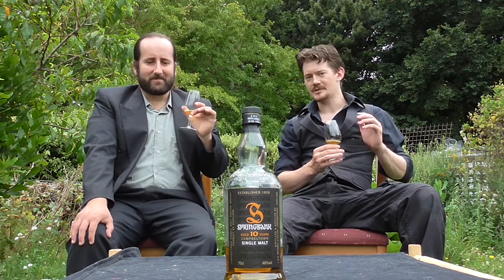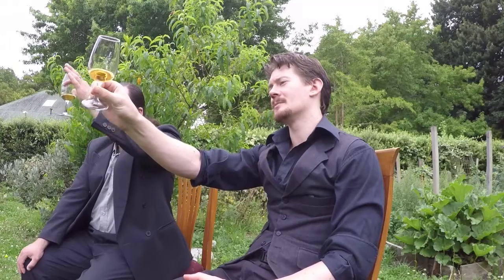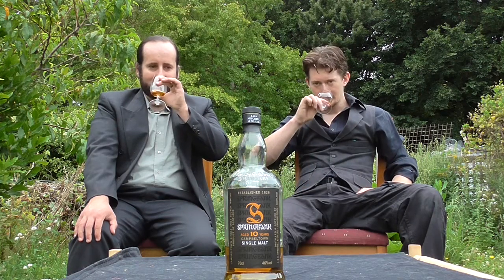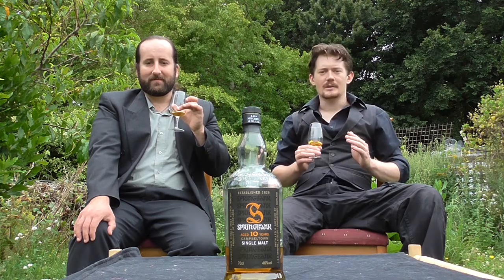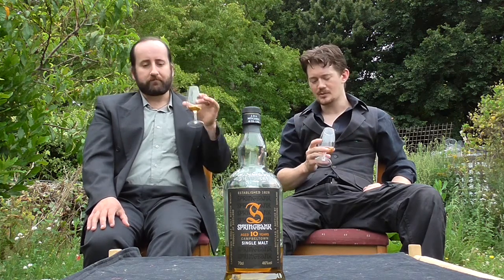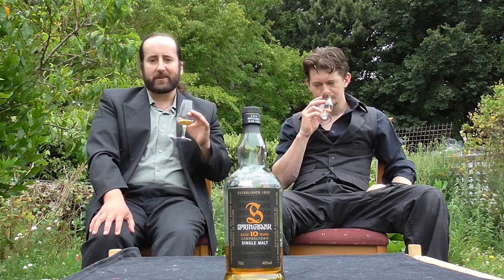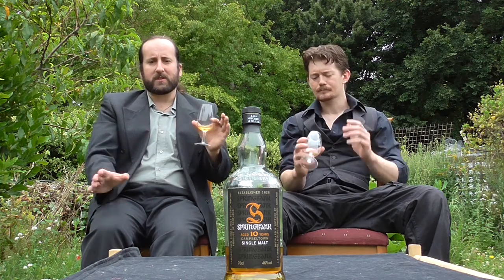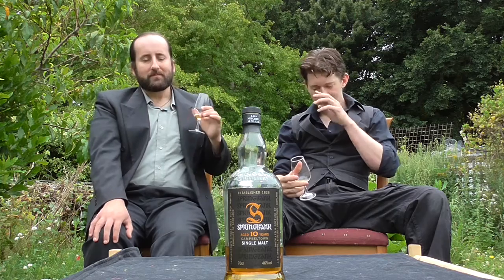Springbank 10 Year Old: The Single Malt Review Episode 44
Tim has been known to say that Springbank's character typifies its region like no other whisky.  Will that hold true for the entry level ten year old?  Campbell and his sister Islay are doing their best to eradicate them//